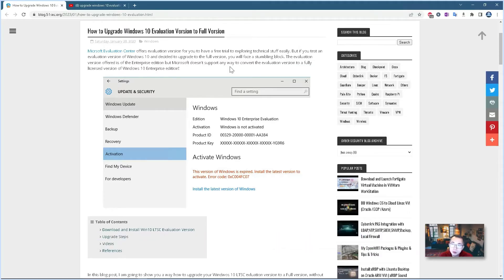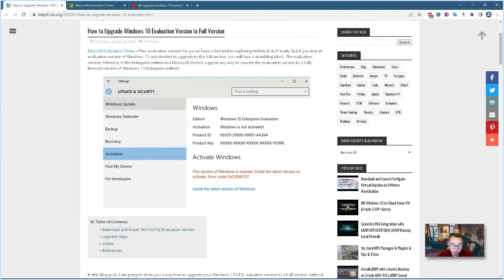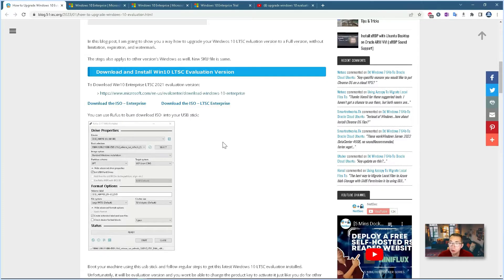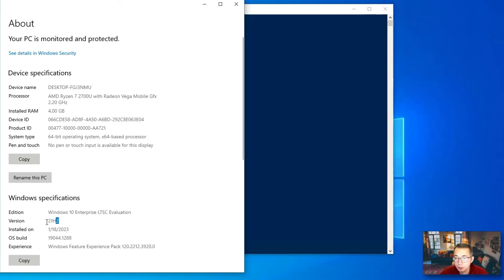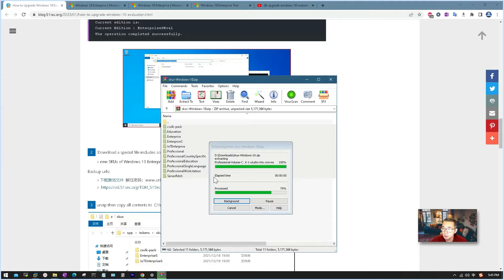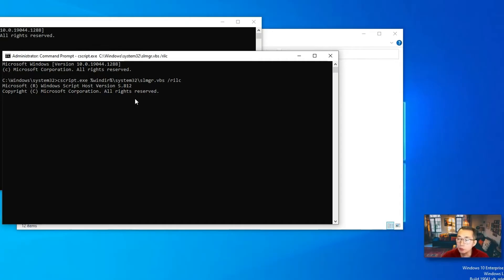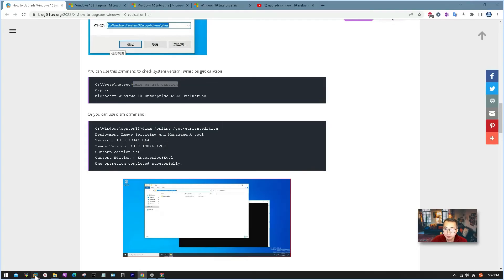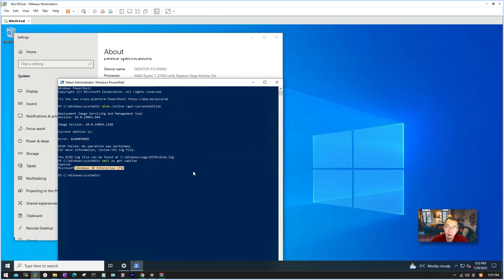Upgrade Windows Evaluation Edition to Full Edition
If you decided to keep you WIndows 10 evaluation edition since you want to keep all software and configuration, you will have a problem to upgrade to Windows 10 full version. This video shows you a way which can make the upgrade happen.

Note: In this video, only shows Windows 10 evaluation edition upgrade. But the process and SKU files are also good for Windows 11 evaluation. And it is for all evaluations, including LTSC.

💖Chapters:
0:00 - Introduction
1:36 - Lets start it.
2:21 - Download Windows 10 Evaluation
4:10 - Copy new SKUs Files into system
7:02 - Run some commands to Apply SKUs
8:47 - Restart to check upgrade result
11:22 - End scene